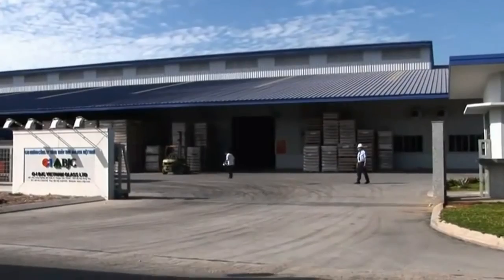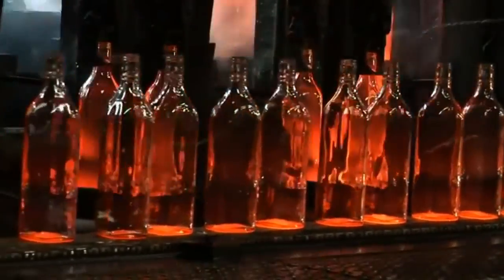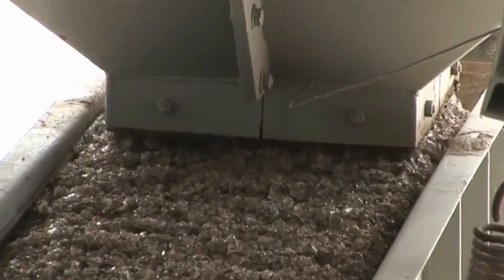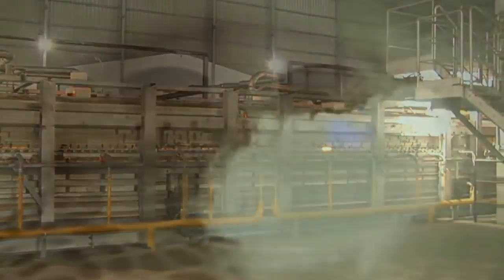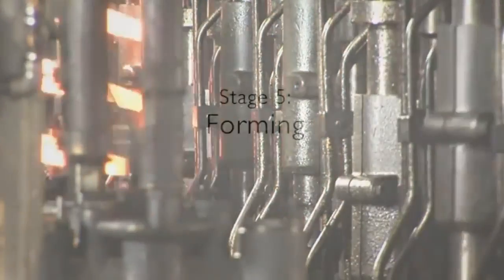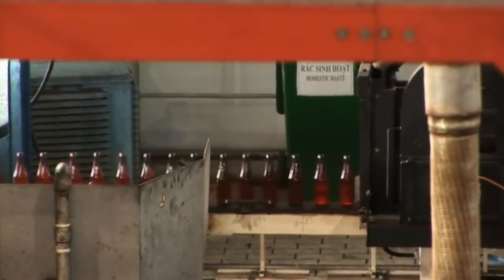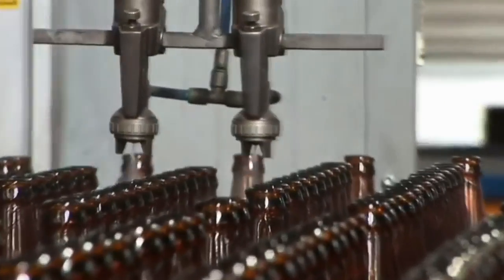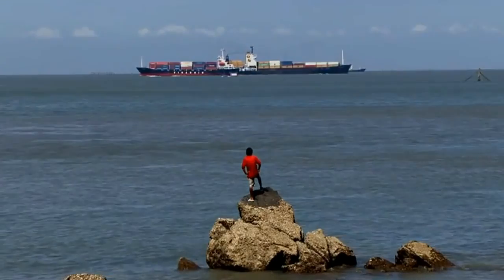How to Manufacture Glass Bottles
LC Printing Machine Factory Limited is a renowned international printing equipment manufacturer.